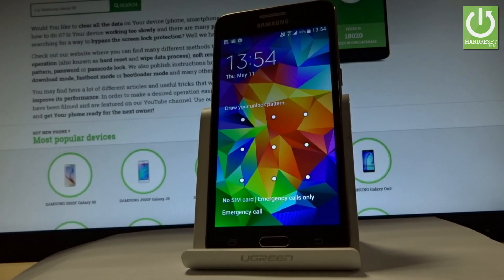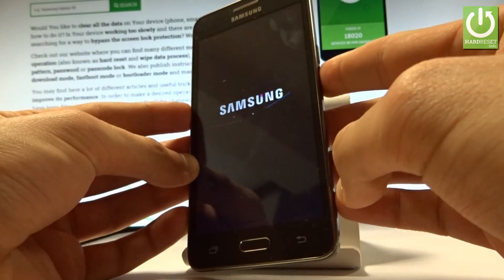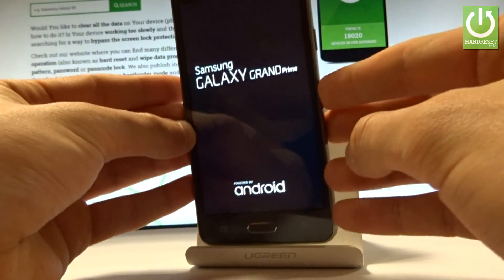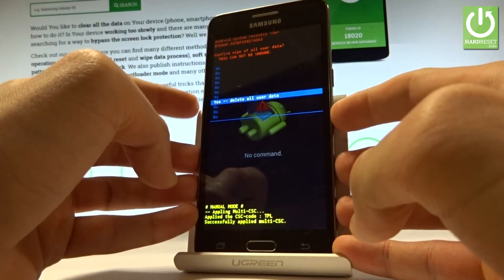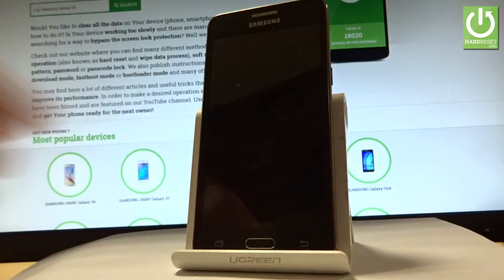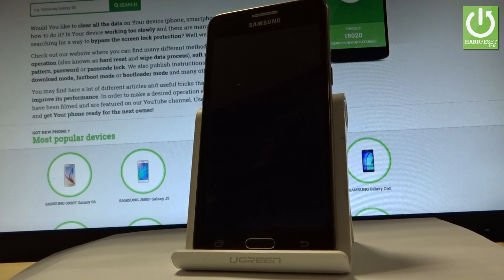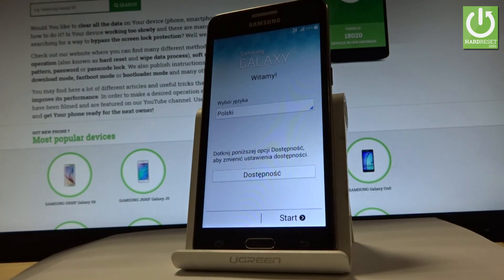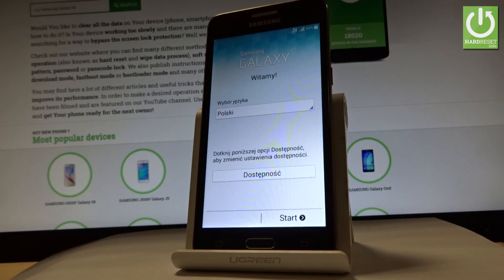SAMSUNG Galaxy Grand Prime HARD RESET / Bypass Screen Lock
How to hard reset SAMSUNG Galaxy Grand Prime? How to factory reset SAMSUNG Galaxy Grand Prime? How to restore SAMSUNG Galaxy Grand Prime? How to remove password in SAMSUNG Galaxy Grand Prime? How to skip pattern in SAMSUNG Galaxy Grand Prime?

If you would like to bypass screen lock and accomplish the hard reset operation enter the Recovery Mode and choose wipe data / factory reset.